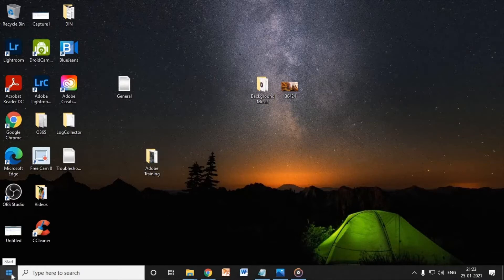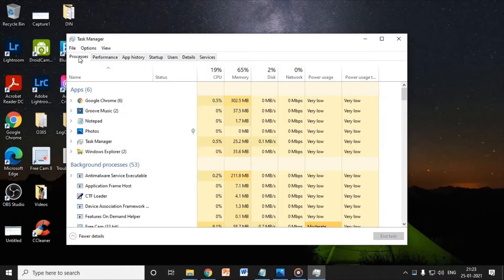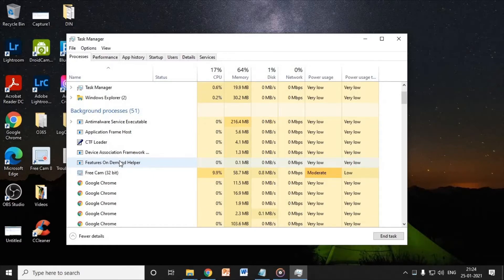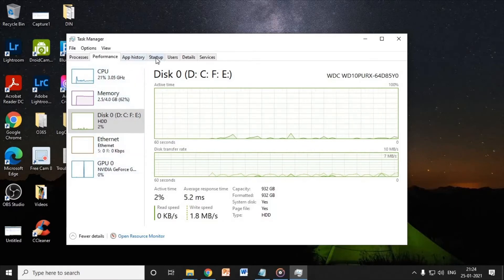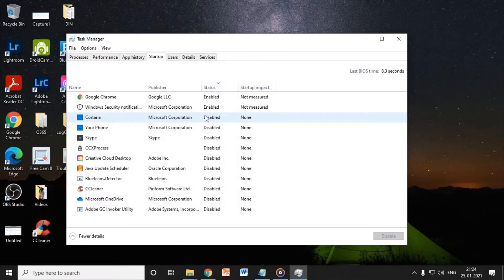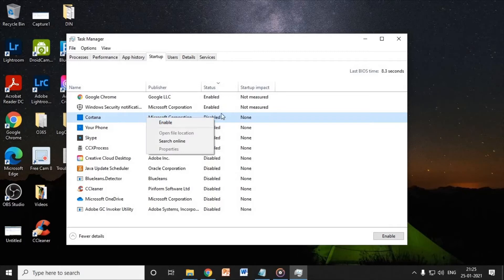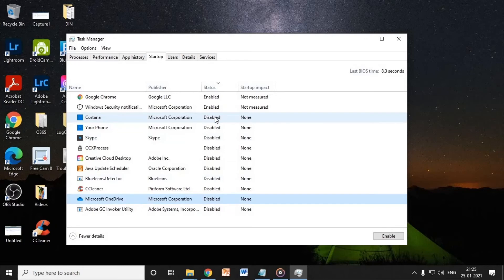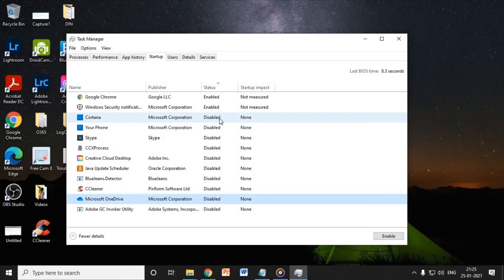How to fix high memory/ram usage in windows 10 (2021)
Fix high memory/ram usage in windows 10 in just 2 minutes from task manager itself. Once done with the process at least 50% ram will be free and computer will run smoother and way better than earlier.